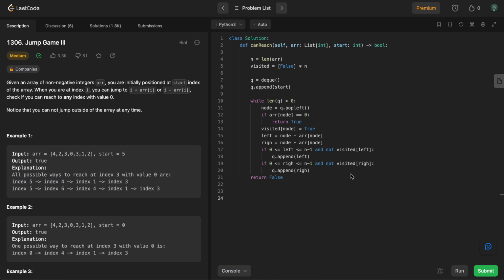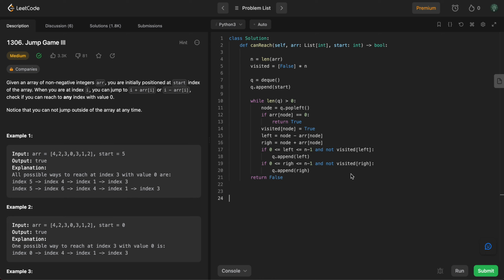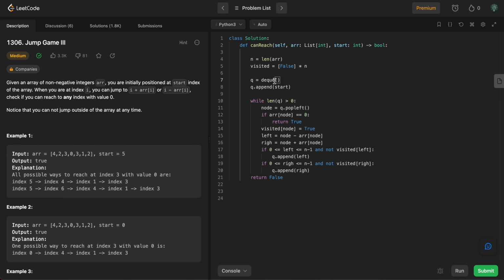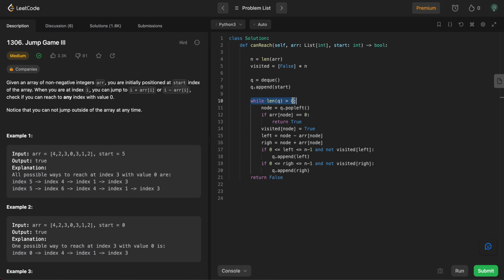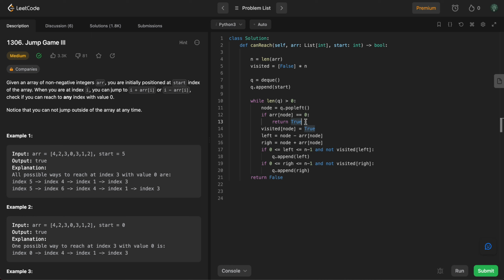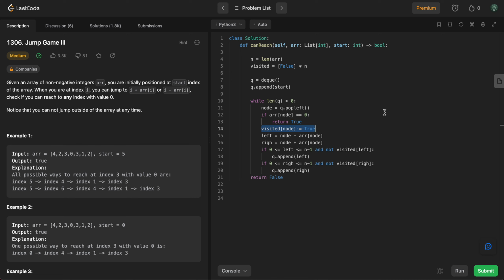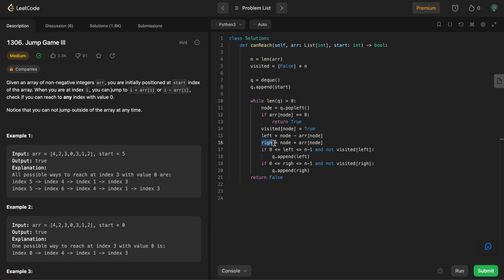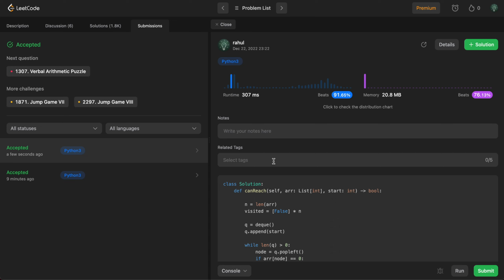Jump Game III - Iterative Code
This video explains the iterative code for problem Jump Game III.